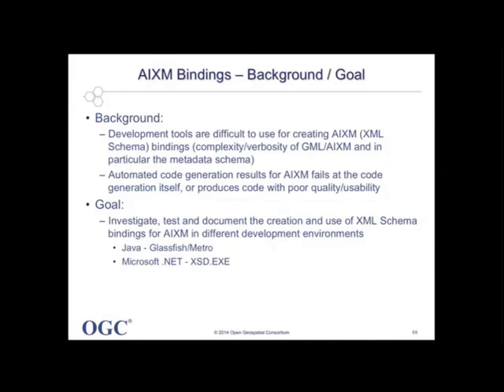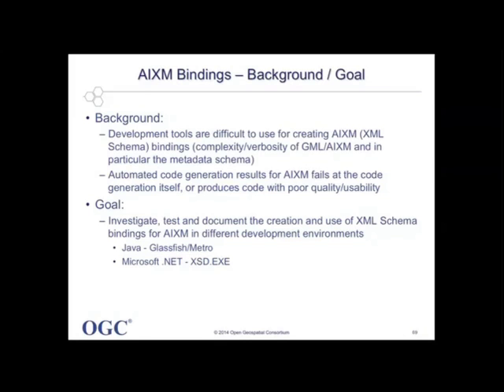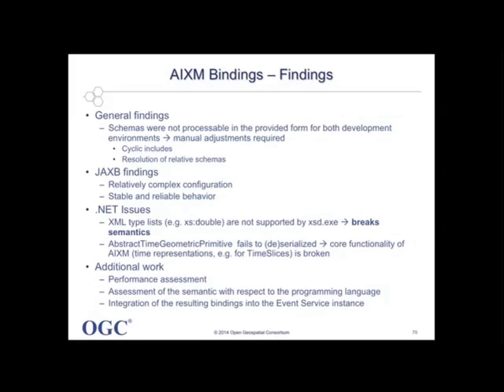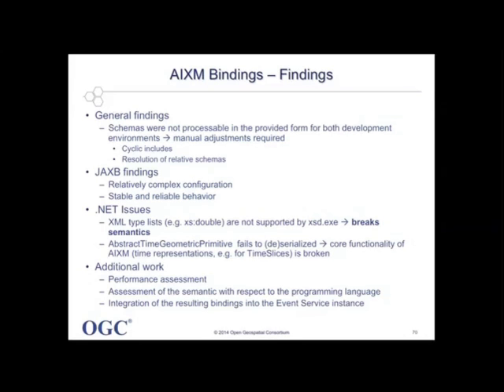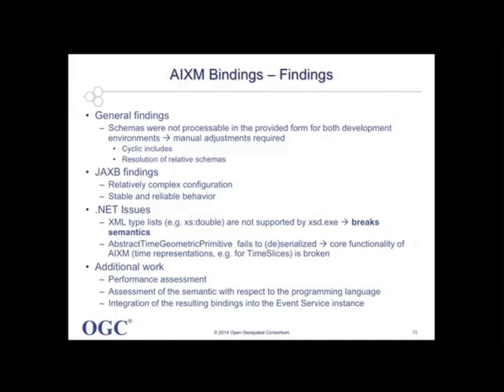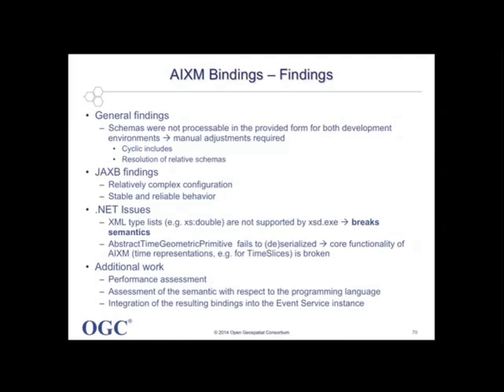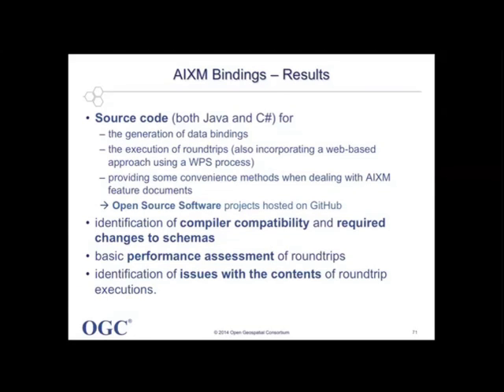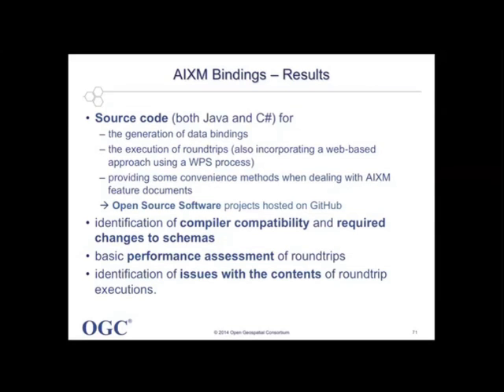AIXM In Development Tools